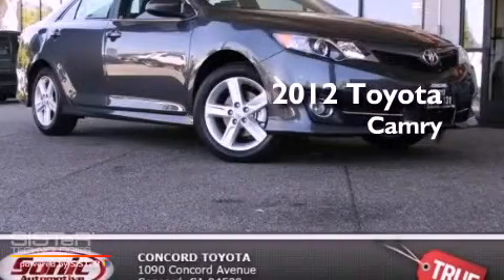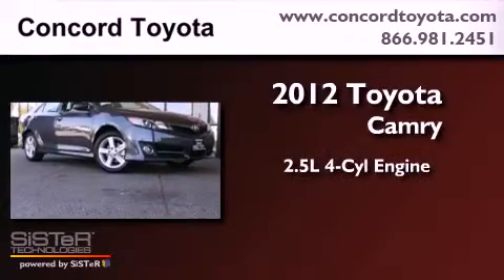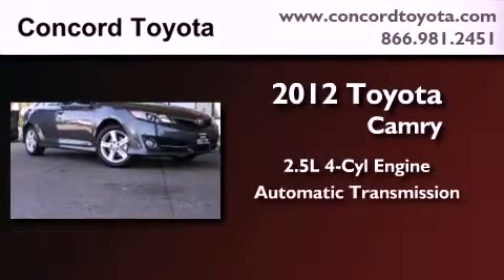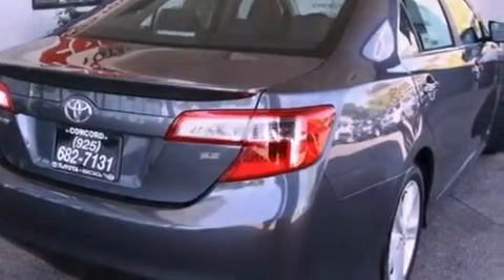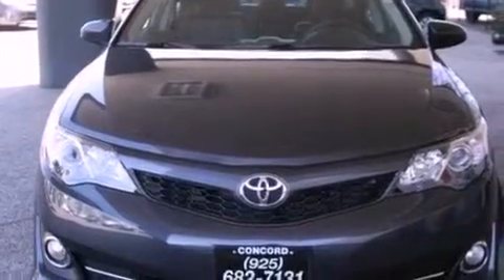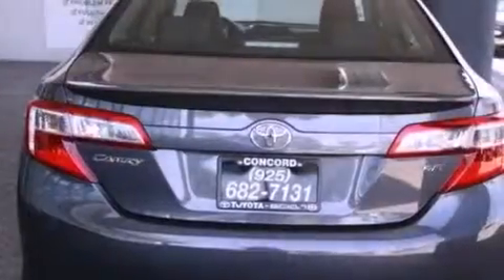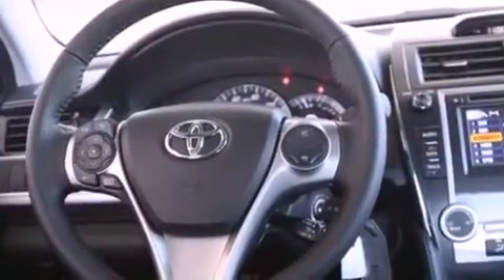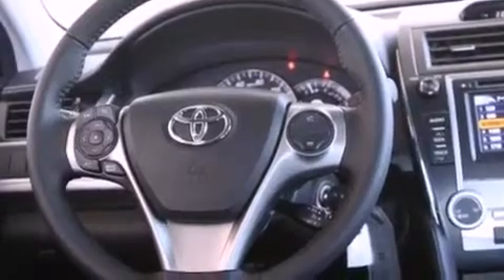2012 Toyota Camry Concord CA 94520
Year : 2012
 Make : Toyota
 Model : Camry
 Engine : 2.5L I-4 cyl
 Trans . : Automatic
 Exterior : Magnetic Gray Pearl
 Miles : 1
 Interior : Black
 Concord Toyota
 2012 Toyota Camry Concord CA